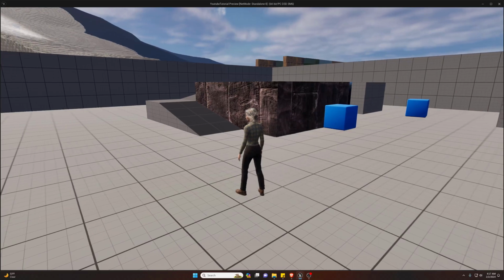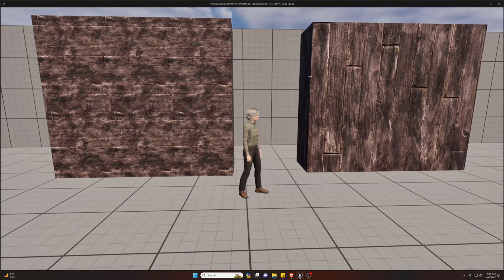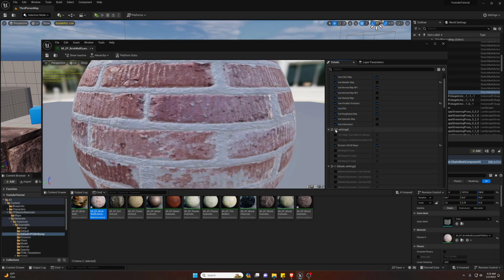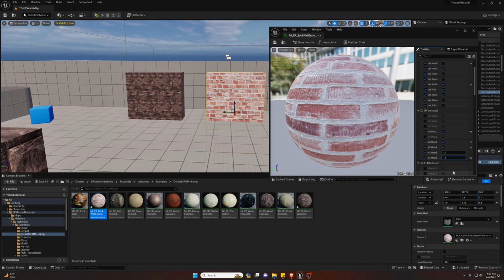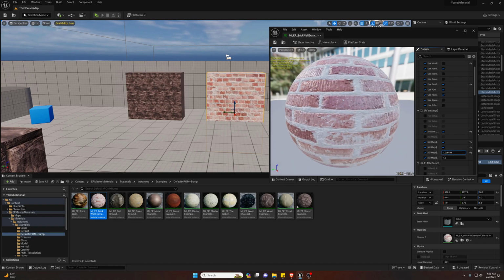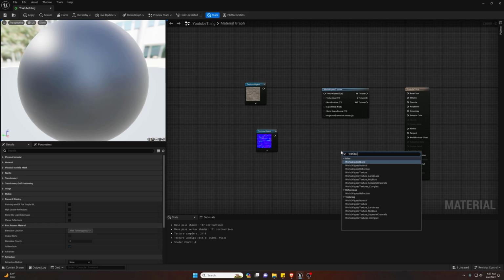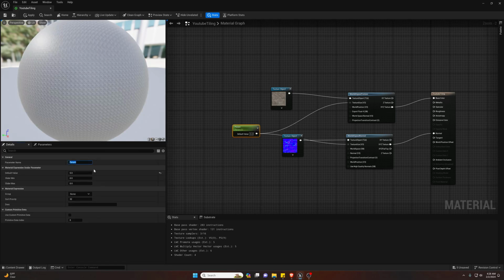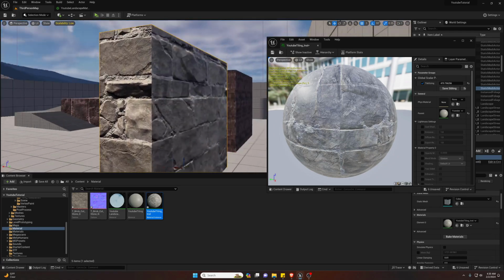Unreal Engine 5 Beginner Tutorial - How Fix Material Tiling Size!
Find the perfect unreal engine material but can't get it to tile correctly on actors? You need to implement tiling size! This is designed to be a step by step beginner tutorial on how to modify material tiling size quick and easy in unreal engine 5.